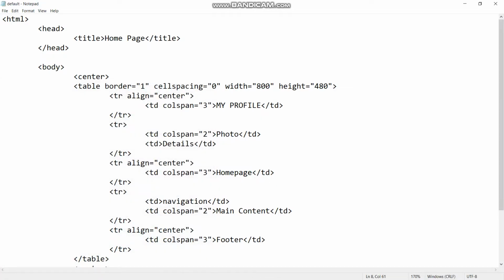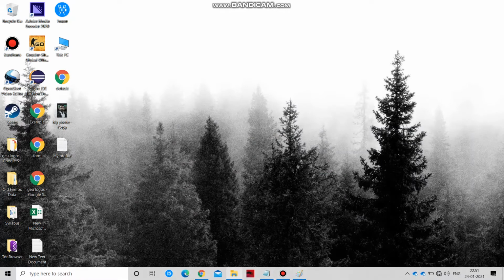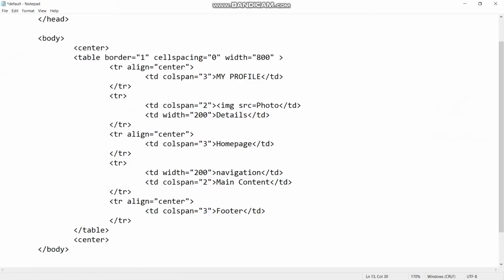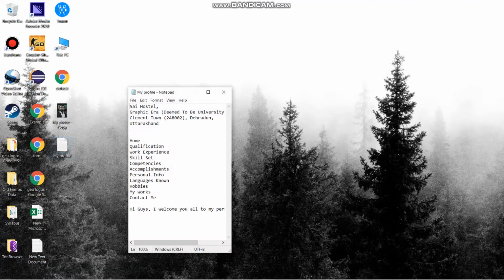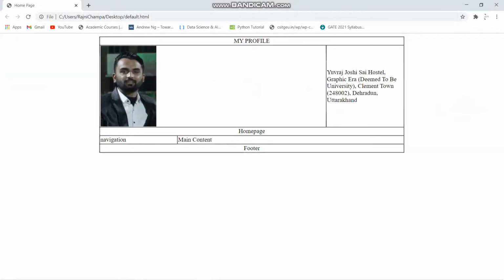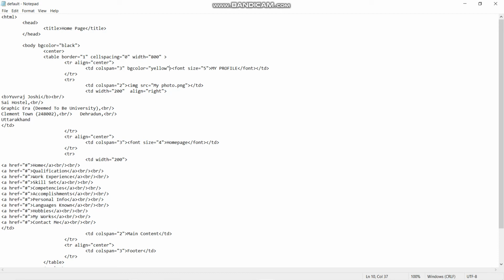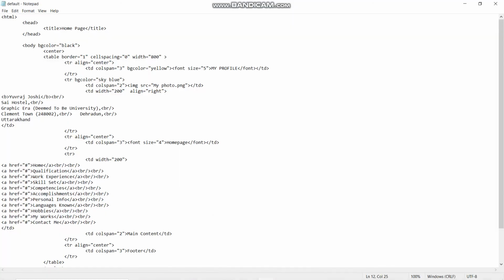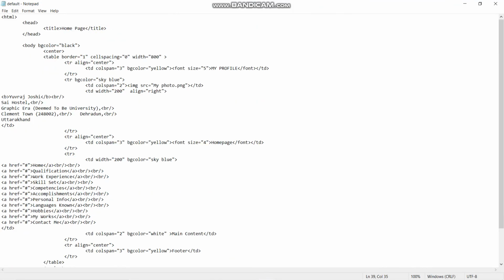Personal Profile with HTML Part 2